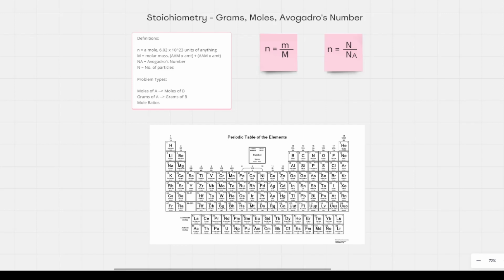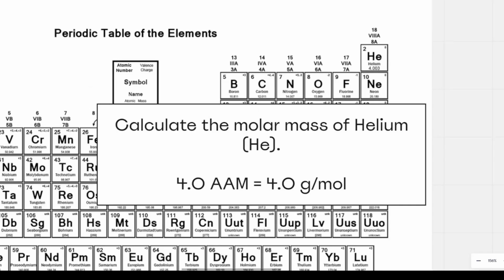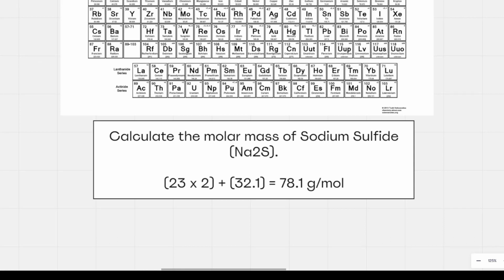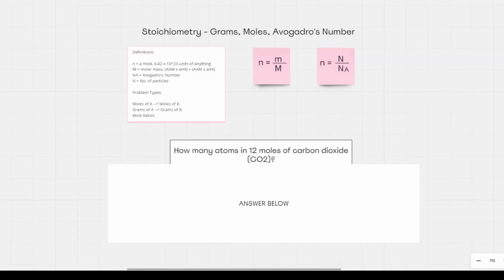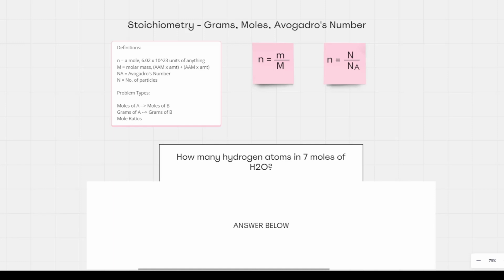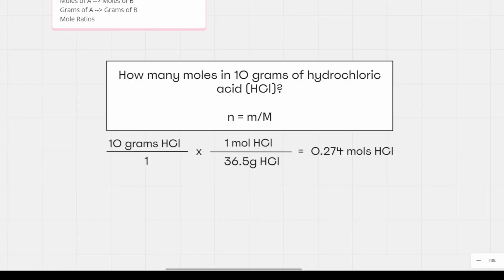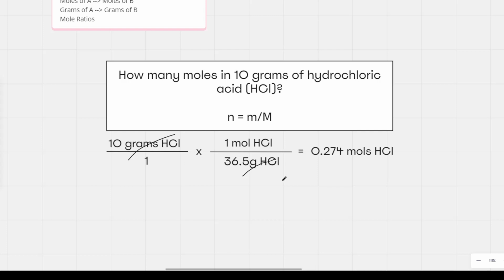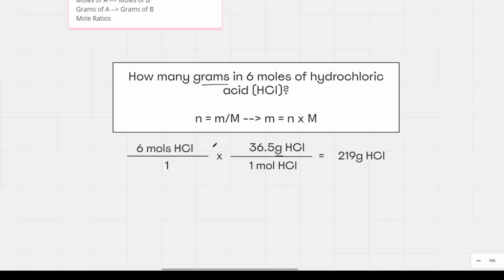Stoichiometry - Molar Masses, Mole to mole, Gram to mole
A video with plenty of practice problems that'll teach you how to calculate molar mass and convert between moles and grams.